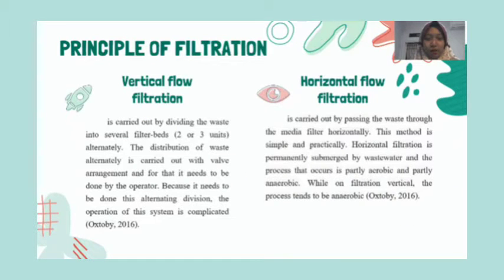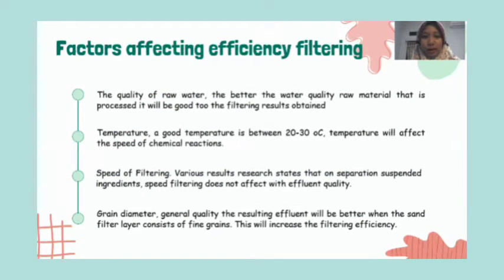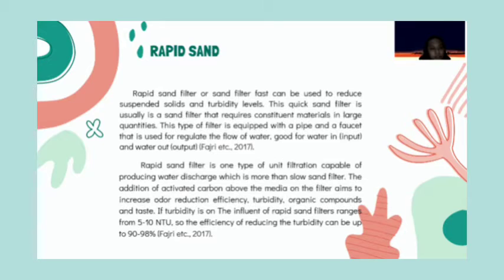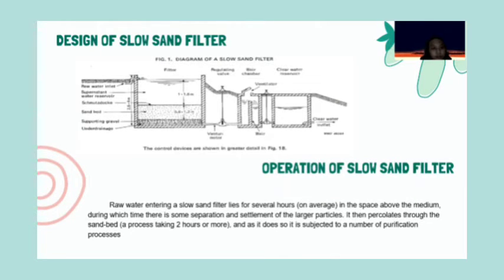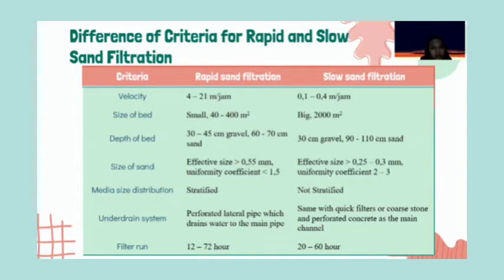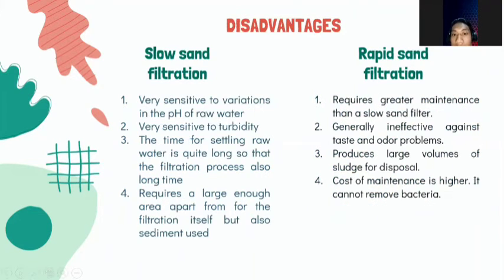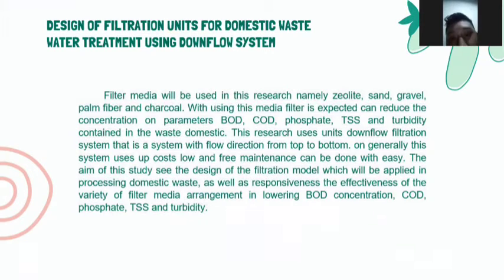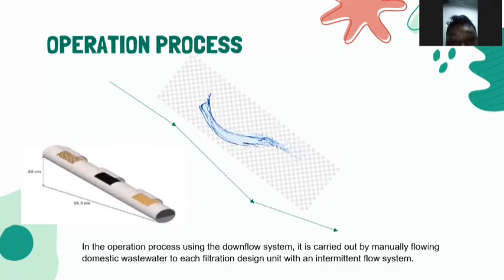PROJECT WASTEWATER TREATMENT FILTRATION GROUP 5 CLASS B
This project was done by East Java veteran UPN environmental engineering student:
1. Muhammad Purnama Adji  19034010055
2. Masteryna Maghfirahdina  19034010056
3. Bagus Tri Wibowo   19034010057
4. George Marchellino P.  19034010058